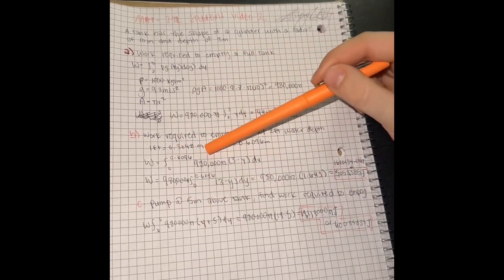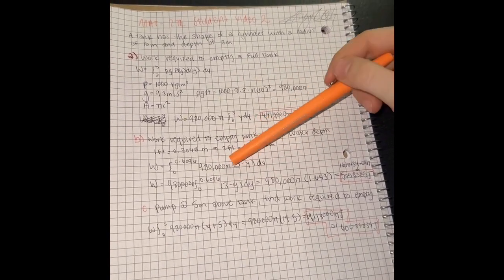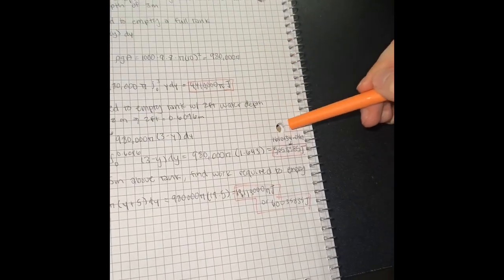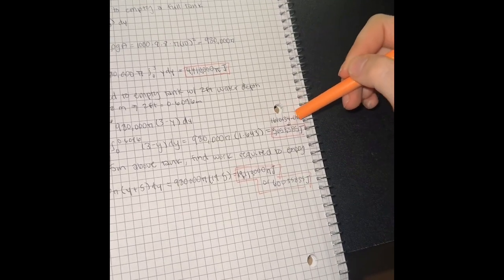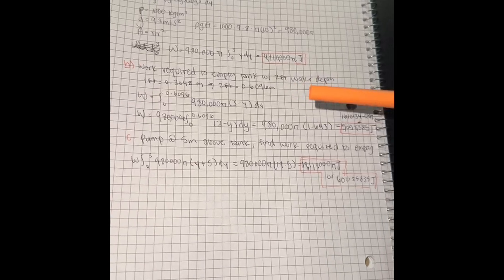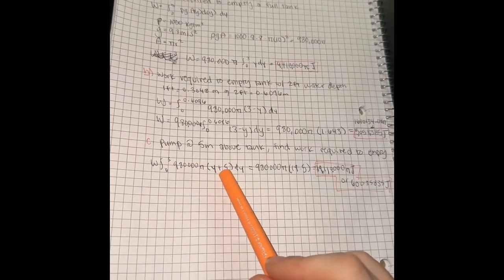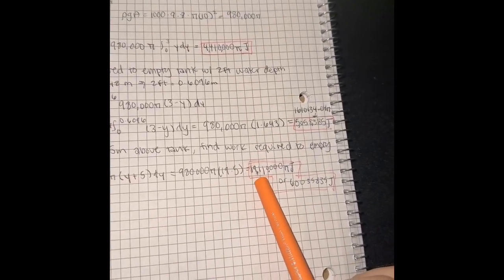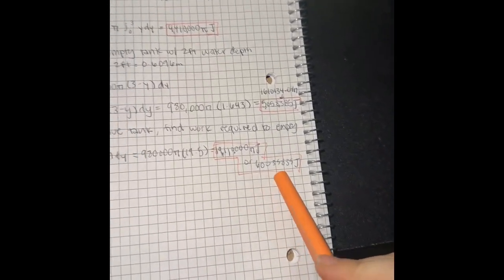MAT272 Student Video 2